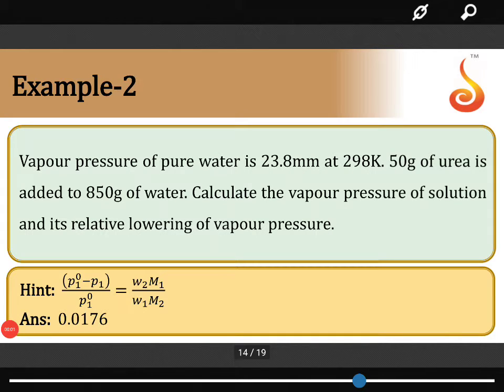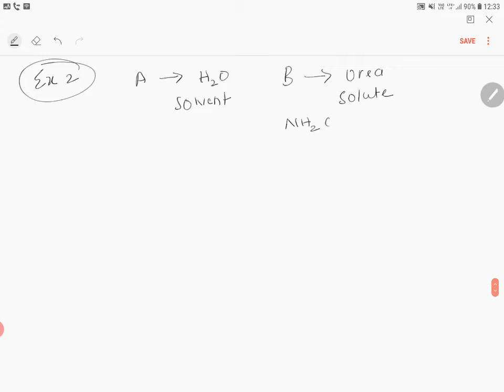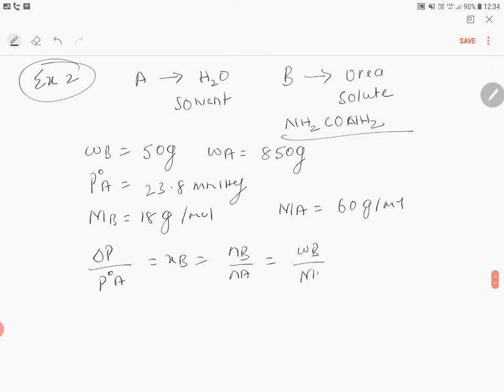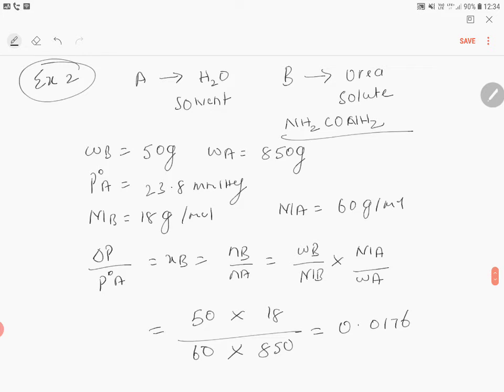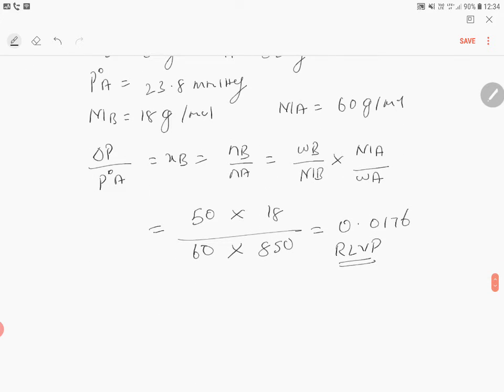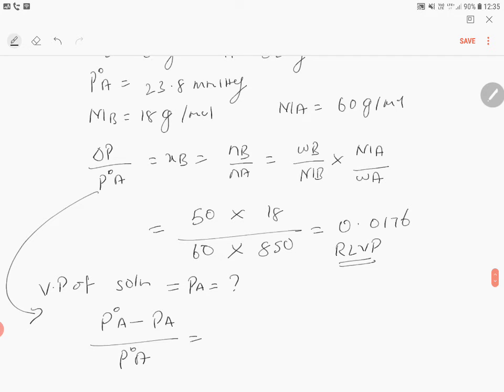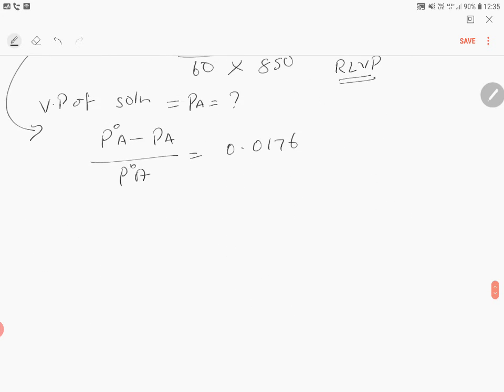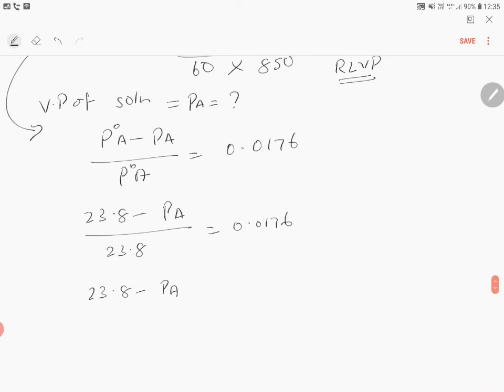PU 2 I Chemistry I Solutions I Lecture 06 I Slide 14 I EX 2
Welcome to Concept Videos for PU 2! This slide will explain Example 02 of Solutions. We are sure you will have an effective learning experience.